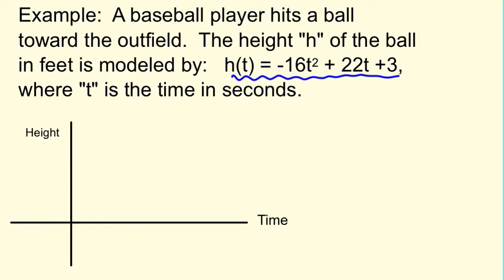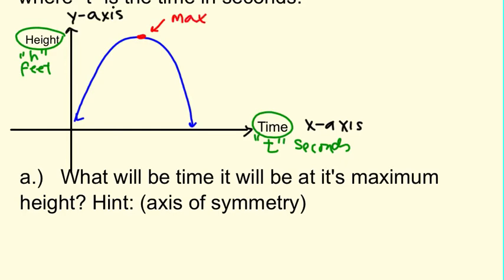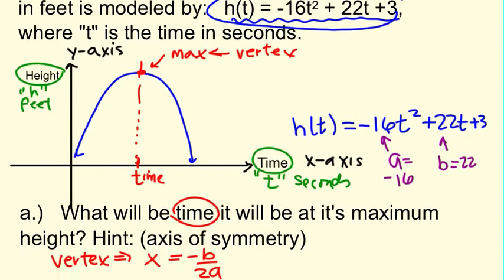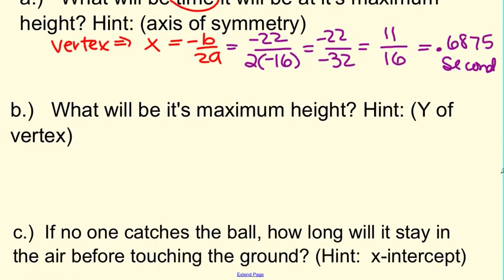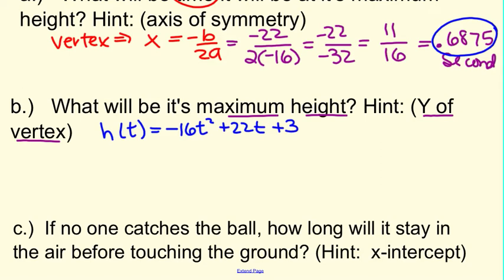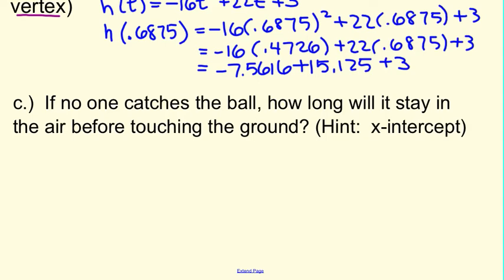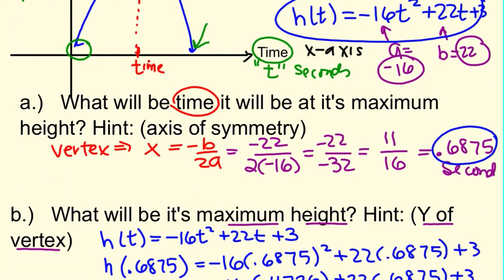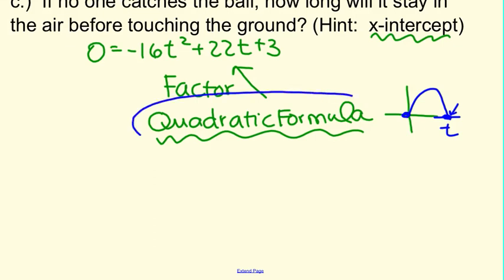Application Problem with Quadratic Functions